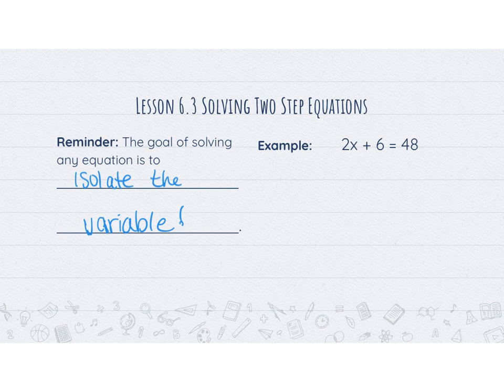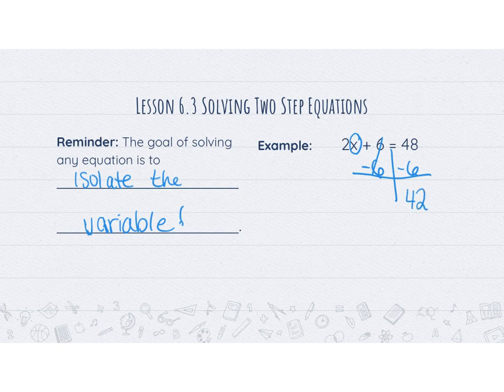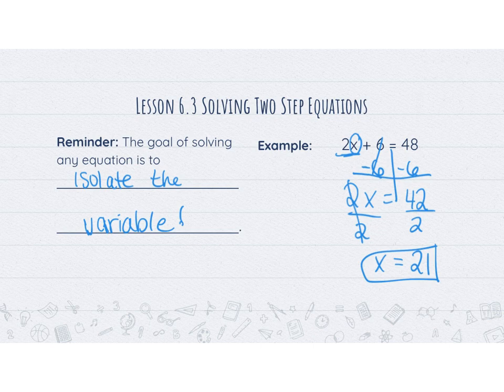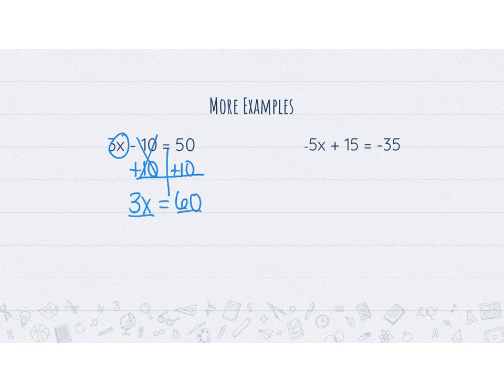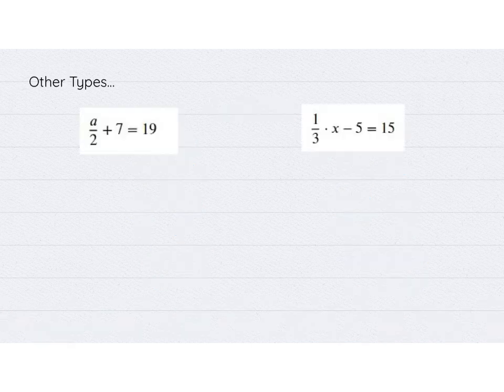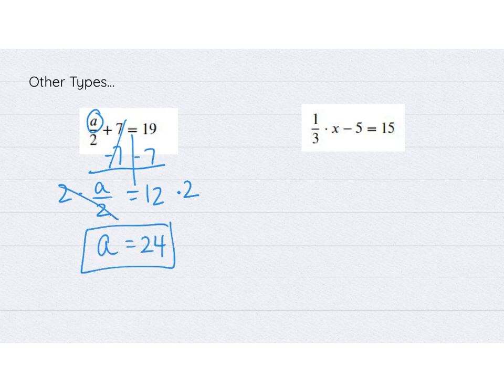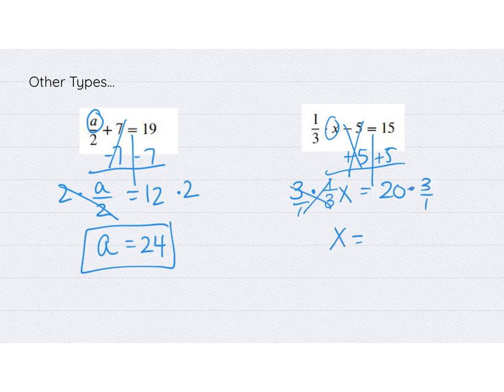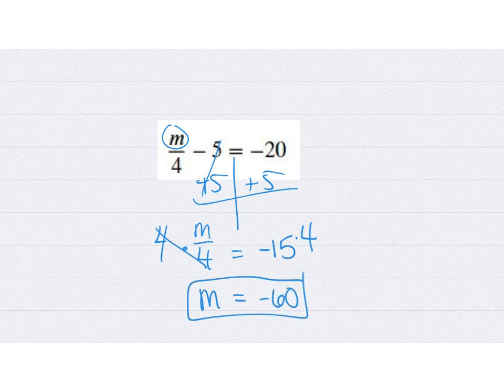Lesson 6.3 Two Step Equations